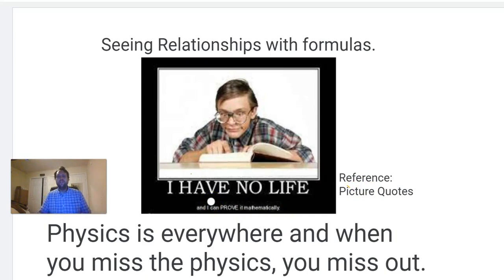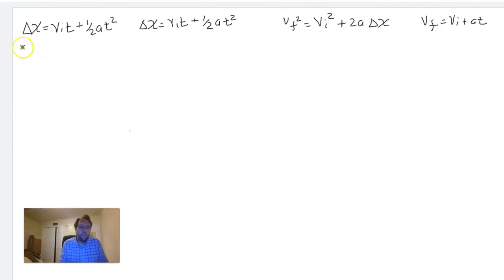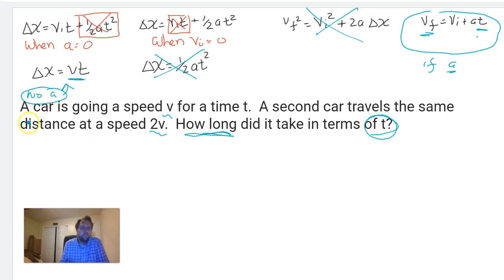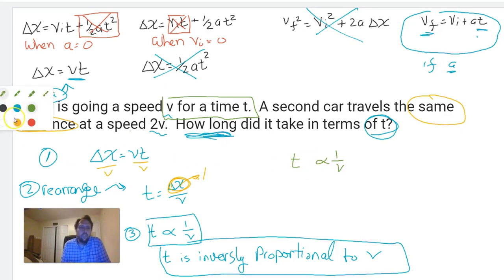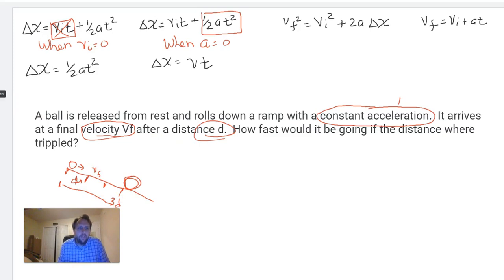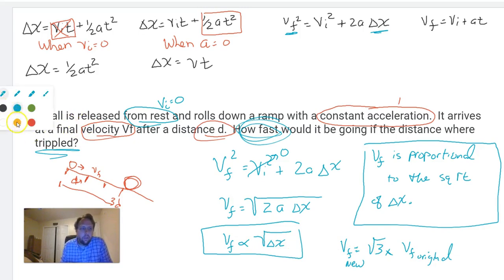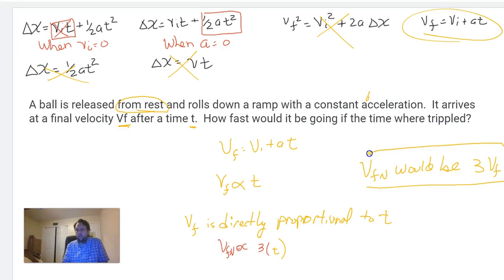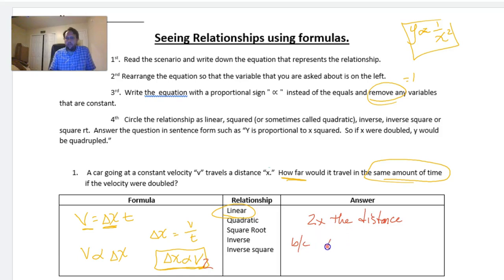See relationships with formulas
Use physics equations to see how things relate.